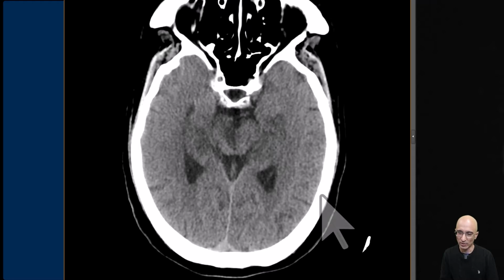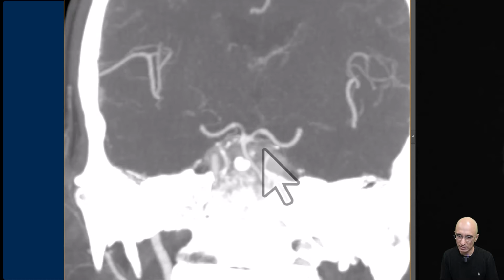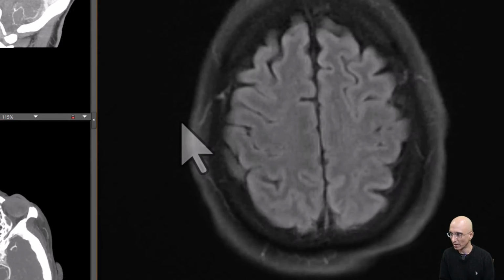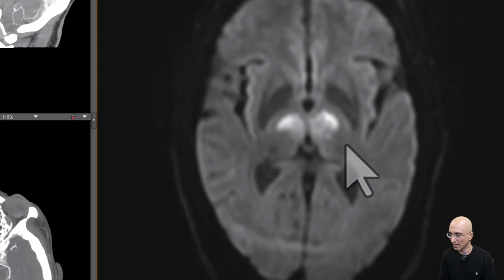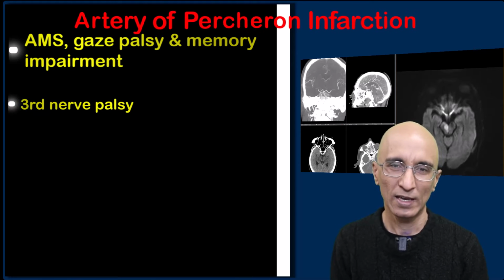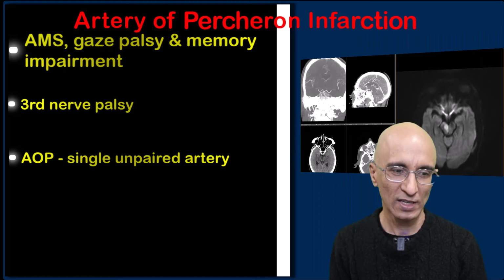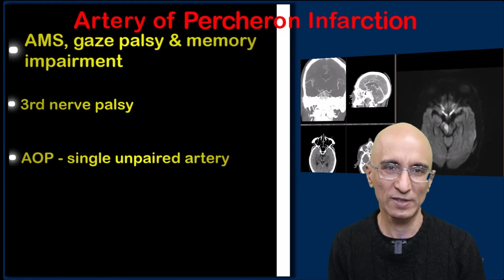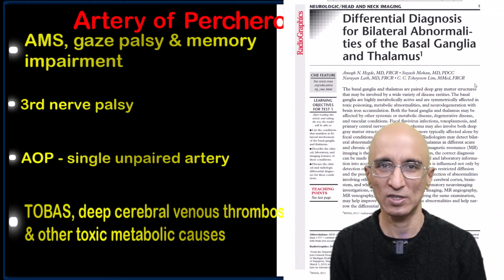Artery of Percheron Infarction